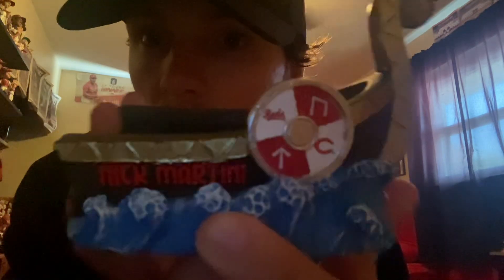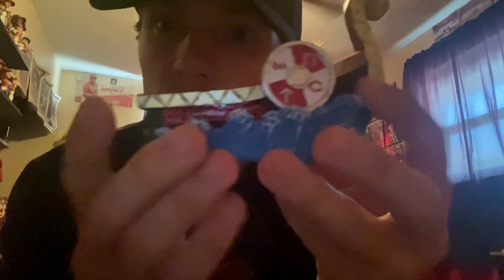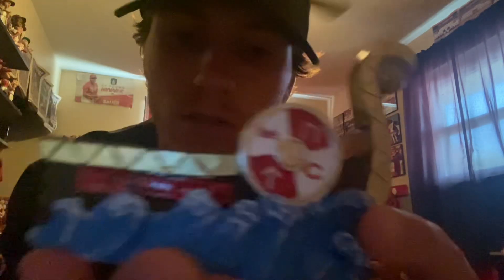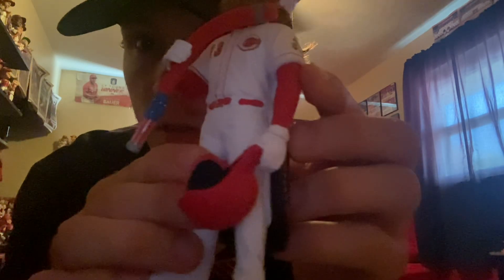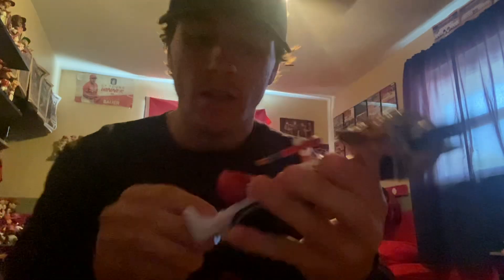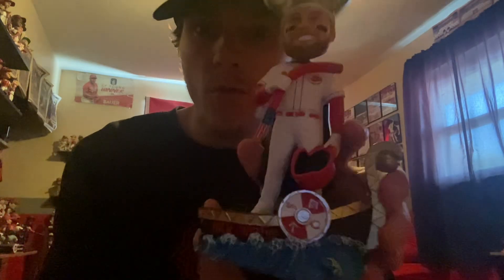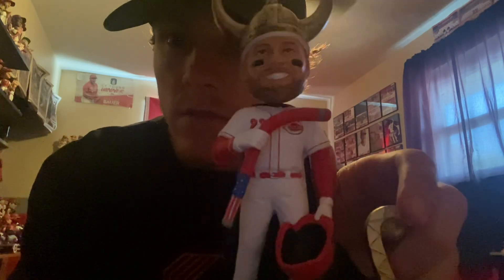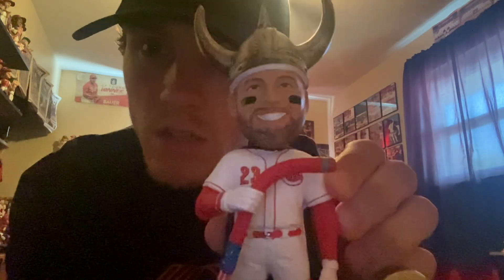Unboxing 2024 Nick Martini Viking HR hat Celebration Foco Reds Bobblehead